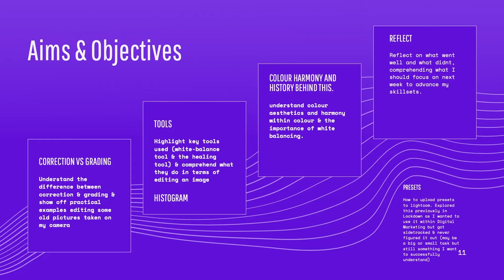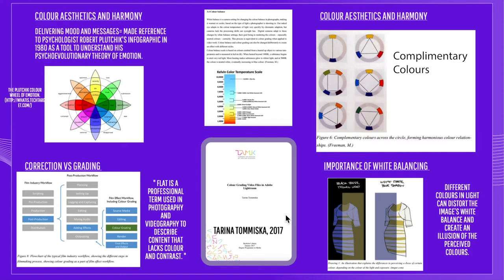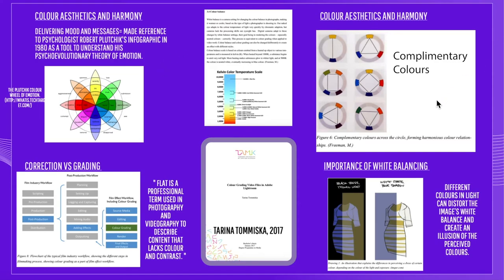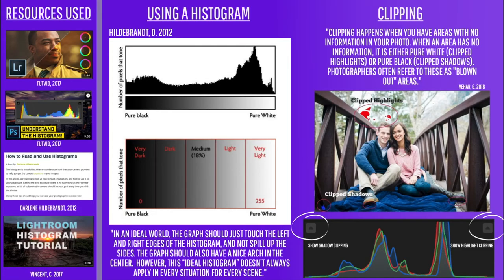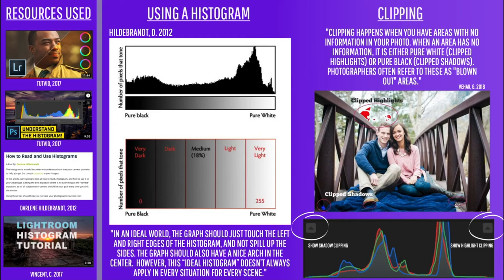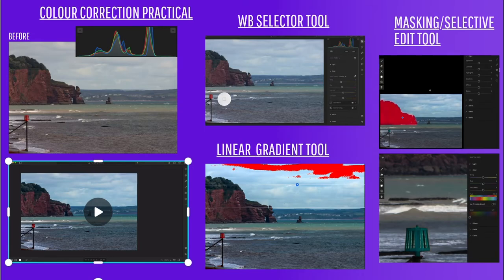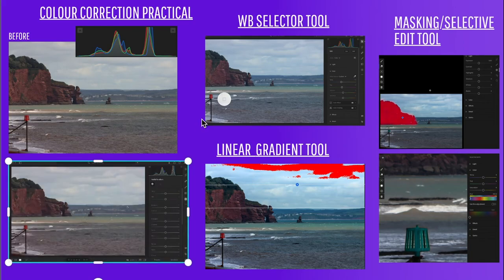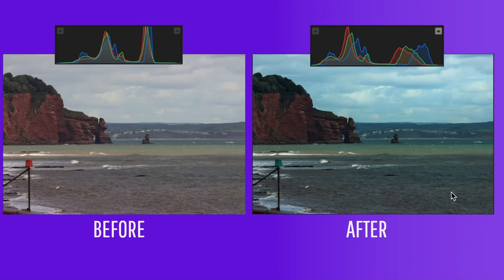Dominic Rowe Colour Correction L 6